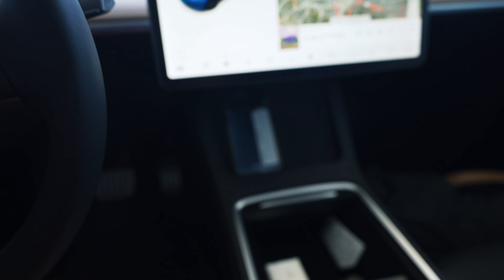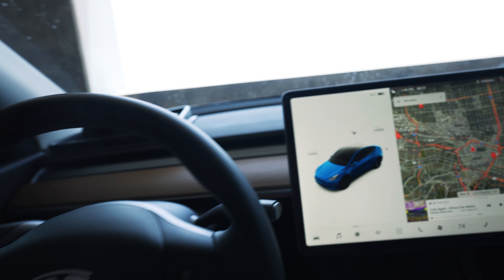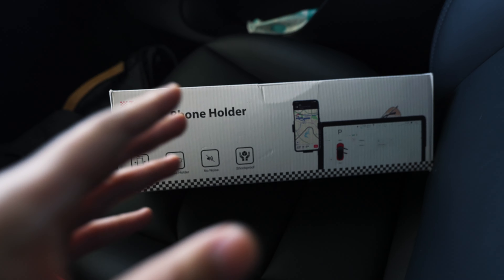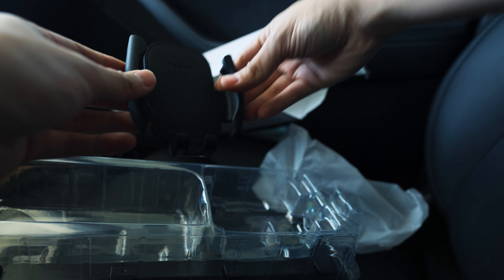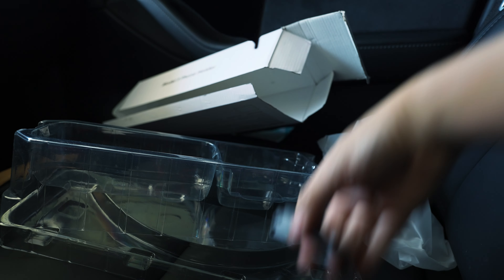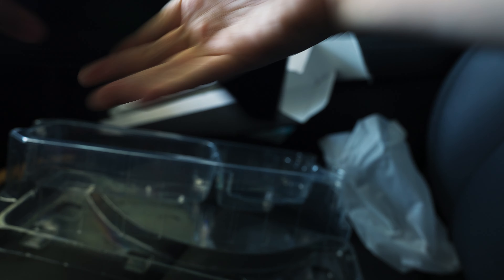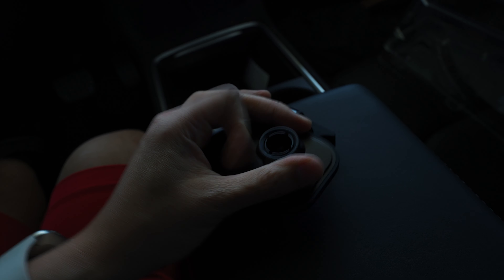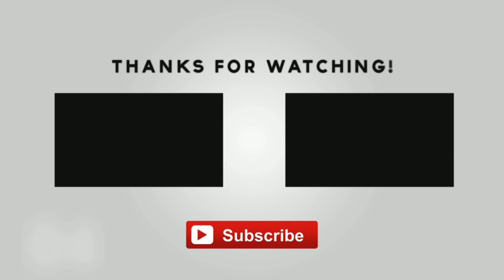Tesla Model Y / 3 Phone Holder Mount | BEST ONE | TopFit